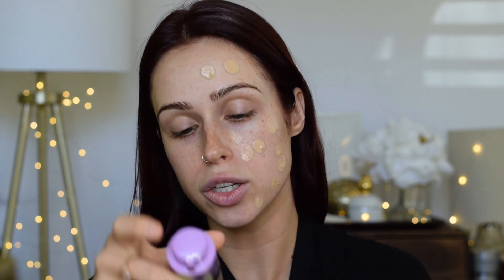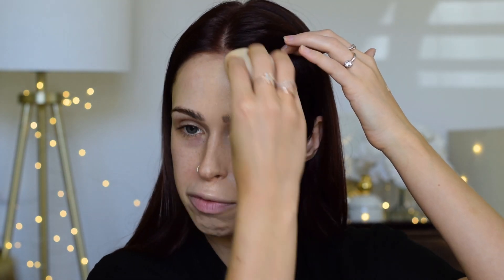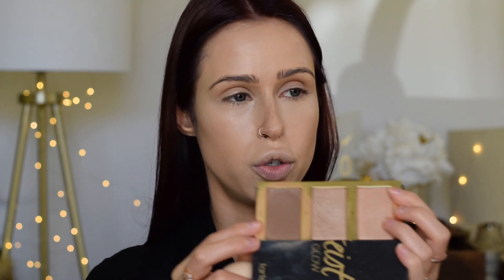Tarte Babassu Foundcealer Foundation First Impressions | Rutele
The other day I noticed that Tarte came out with a new foundation called the Babassu Foundcealer foundation and I had to try out it! I usually stay away from Tarte foundations but this one really caught my eye for some reason and today I am showing you how it applies and how it wears throughout the day! Is it good? Did it last? It is worth the money?? Watch to find out! xoxo

or here

XOXO, Rutele.